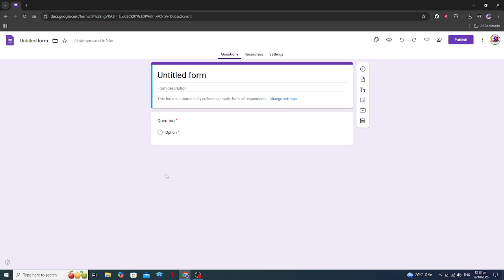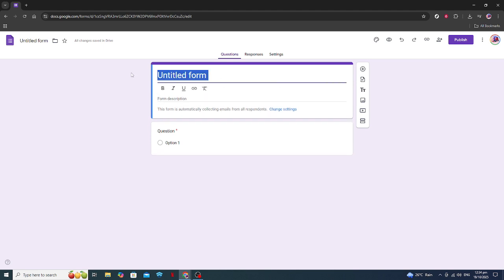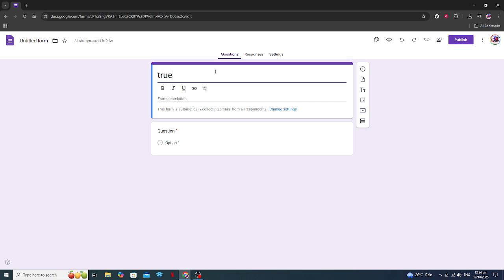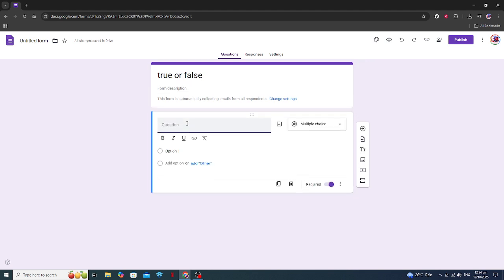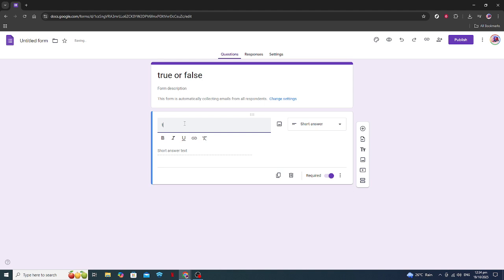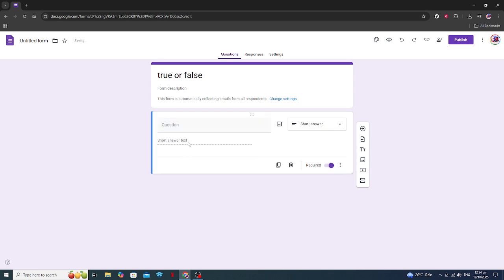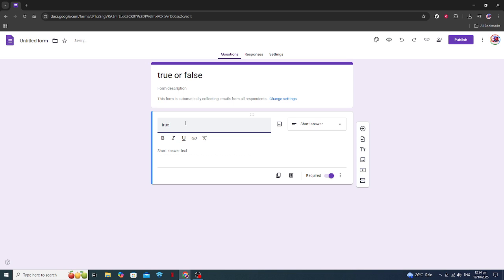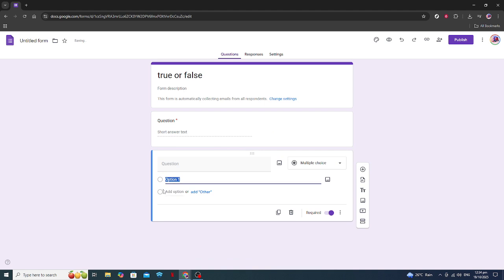How To Create True or False in Google Forms [2025 Guide]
In today's video we cover: google forms tutorial, true or false quiz, create google forms, forms for quizzes, online quiz maker, google forms tips, educational tools, quiz creation guide, google forms features, true false questions, digital classroom tools, interactive quizzes, form design tips, online assessments, google forms guide, tech for teachers, easy quiz setup, form response tips, quiz making tools